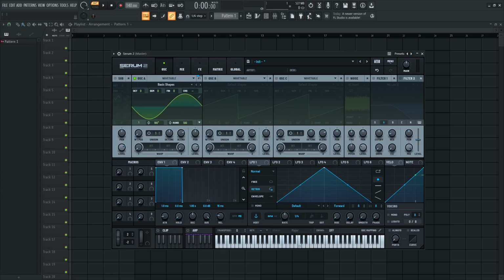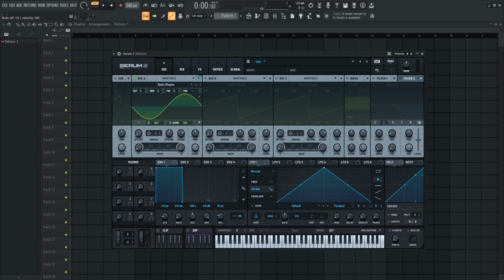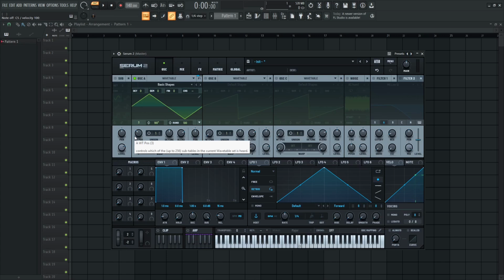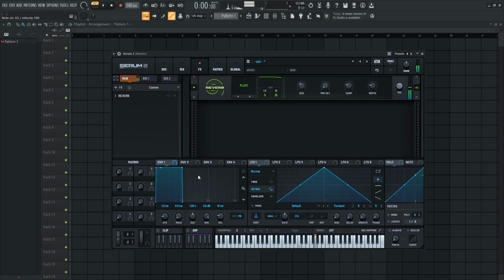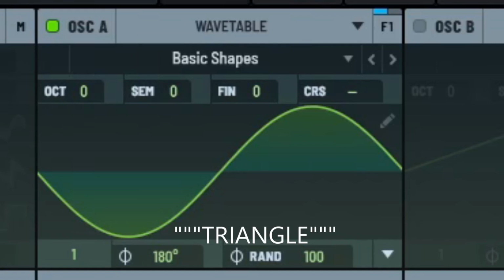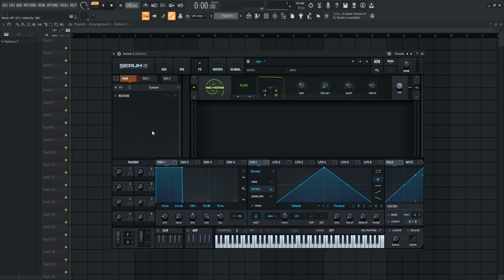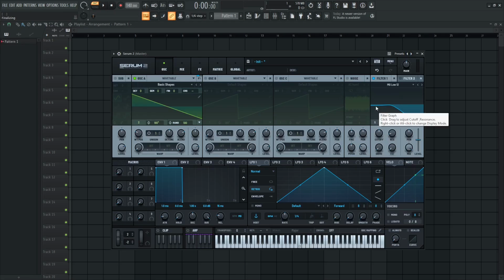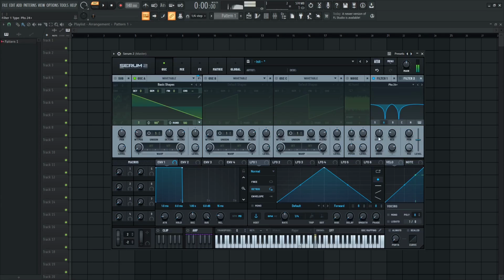how to synth (part 2: basic shapes, fx and filters)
in todays sick tutorial we go over the basics of the sine, saw, triangle and sqaure waves, and take a cheeky look at fx and filters

the cool sounds will be made soon i promise guys, baby steps lmao

conditionn__ on socials
condition_music on soundcloud